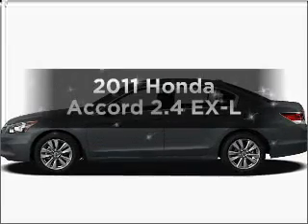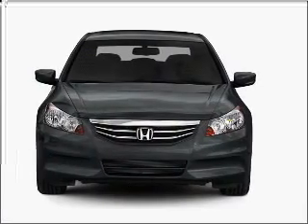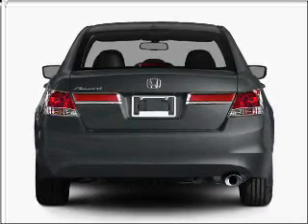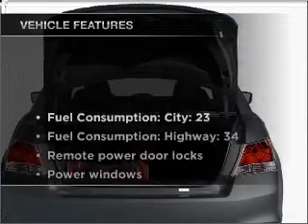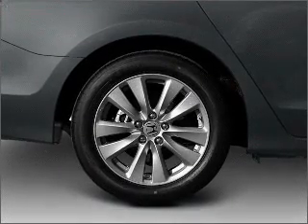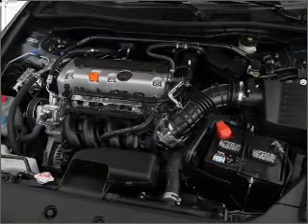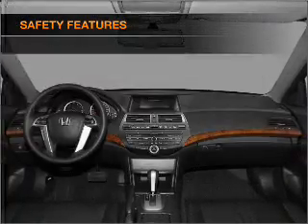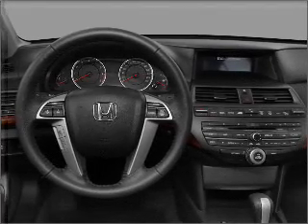2011 Honda Accord - ASHLAND VA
Year: 2011
Make: Honda
Model: Accord
Trim: 2.4 EX-L
Engine: 2.4 liter inline 4 cylinder 16 valve
Transmission: 5-Speed Automatic
Color: Alabaster Silver Metallic
Mileage:
Address:
418 S WASHINGTON HWY
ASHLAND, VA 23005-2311